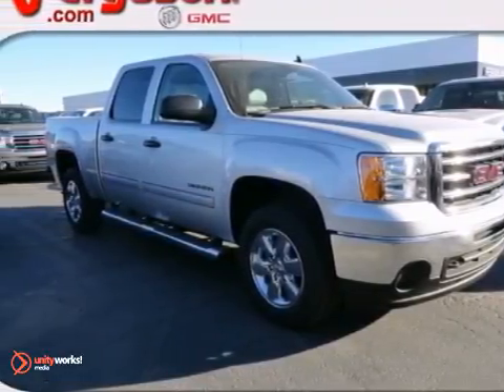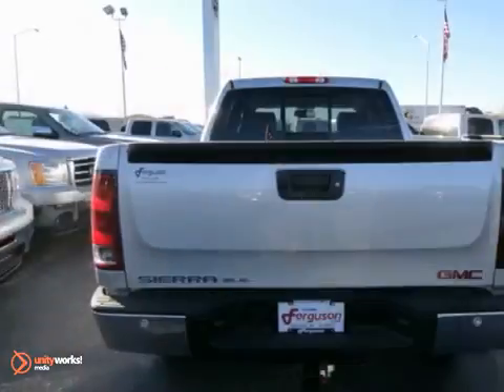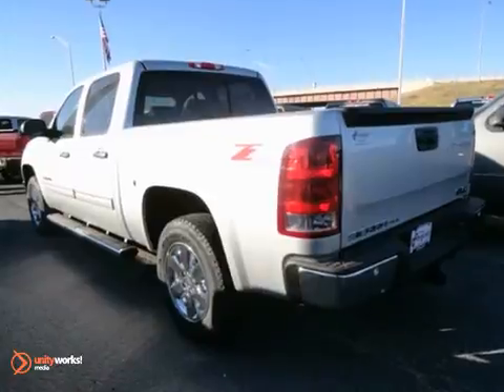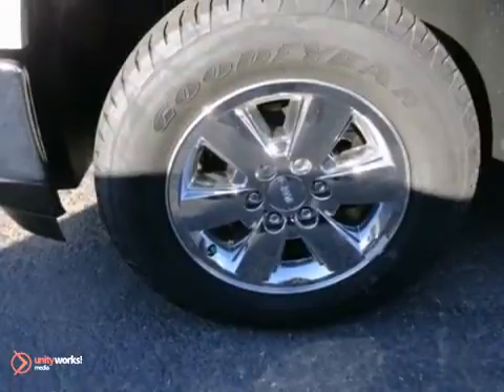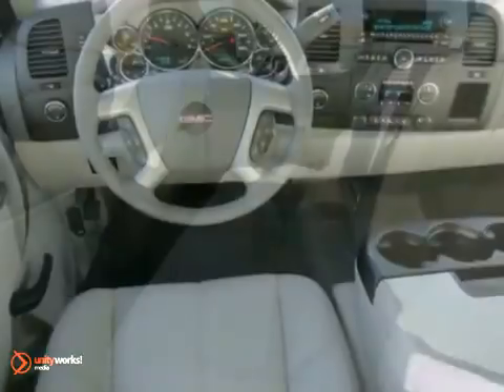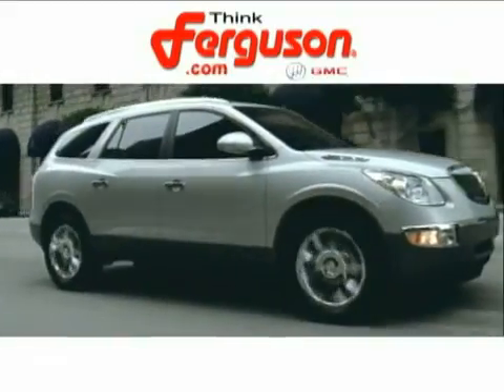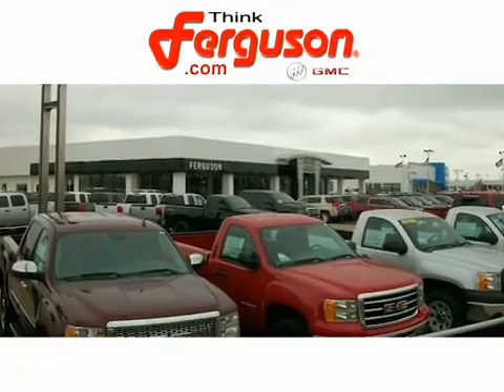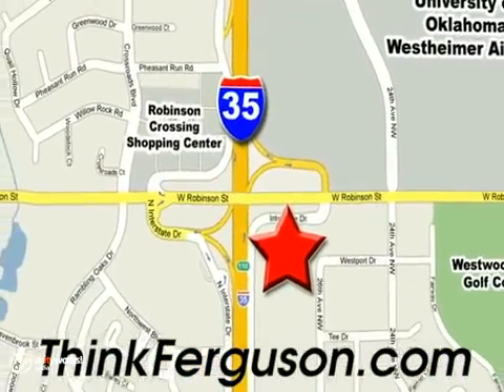2013 GMC SIERRA 1500 Norman Oklahoma City, OK G6263 - SOLD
Year: 2013
Make: GMC
Model: SIERRA 1500
Trim: 4WD CREW CAB SLE
Engine: 5.3 Liter 8 Cylinder
Transmission: 6 Speed Automatic
Color: QUICKSILVER METALLIC
Interior: DARK TITANIUM
Stock #: G6263

Address:
1015 North Interstate Drive